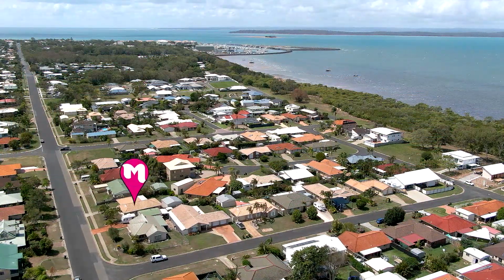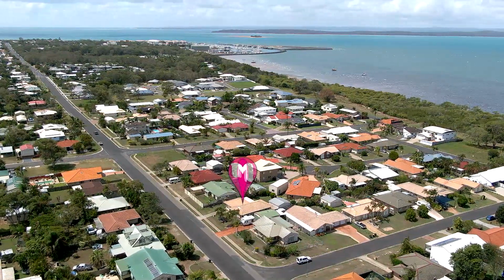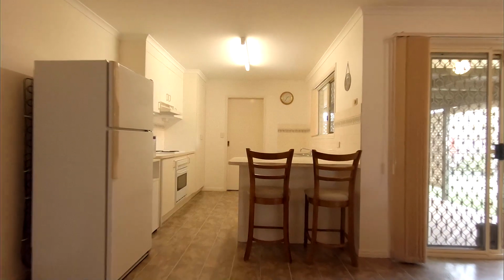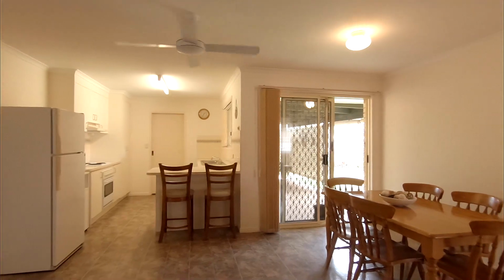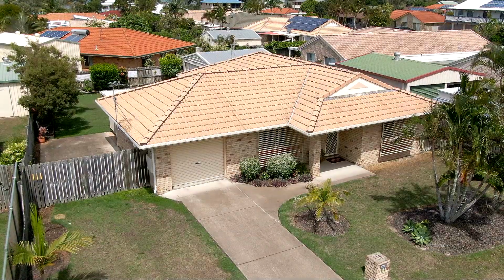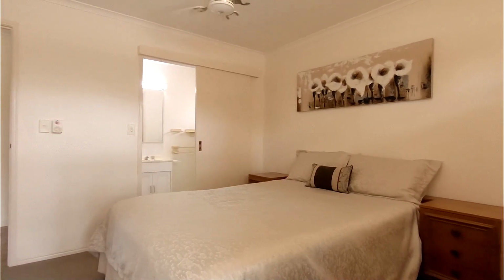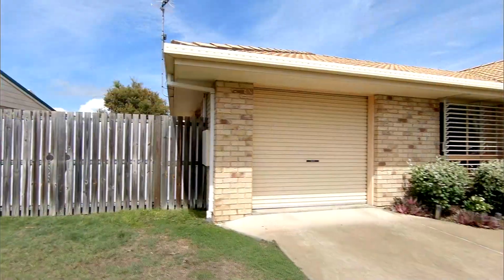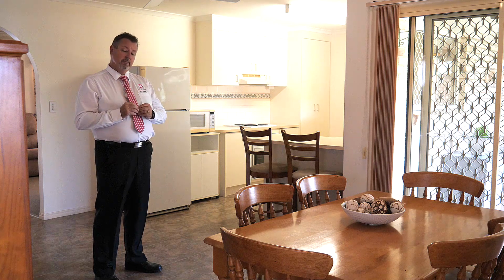House for sale Hervey Bay | 194 Pulgul St Urangan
Bayside Beauty!

194 Pulgul St Urangan - Price Offers from $350,000-

Positioned on a fabulous 600m2 allotment in the popular blue-chip suburb of Urangan, you will enjoy the lifestyle that comes with having key amenities nearby including - the Hervey Bay Boat Club, marina & boat ramp, Urangan Central shopping centre, Botanic Gardens, cafes, restaurants, schools, sporting fields, aquatic centre and iconic Urangan pier all only minutes away!

Those with pets will enjoy a leisurely walk to the nearby pet friendly beach with their fury family members as well.

194 Pulgul St Urangan features: -

• 600m2 allotment in popular location
• Brick & Tile home built approx. 1994
• 3 Spacious bedrooms with built-in wardrobes, ceiling fans
• Main bedroom includes an ensuite
• Main bathroom plus separate toilet
• Open plan kitchen and dining area
• Separate lounge room with air conditioning
• Kitchen includes electric cook top, rangehood and oven
• Great covered outdoor entertaining area
• Single garage with internal access
• Double bay shed with power and work bench
• Clear side access and space for large caravans and boats
• Established low maintenance gardens

The owner has committed to selling and is calling for an immediate sale – so here is your opportunity!

Contact our team NOW to arrange your private inspection – you will only be disappointed if you miss this one…